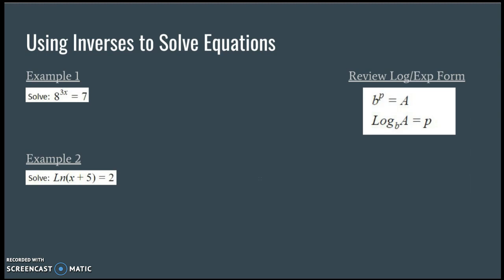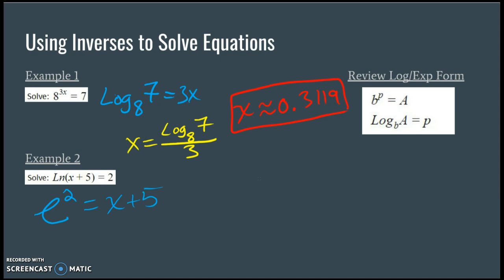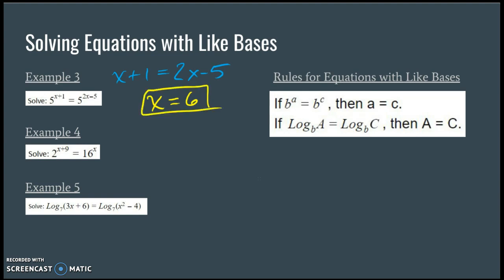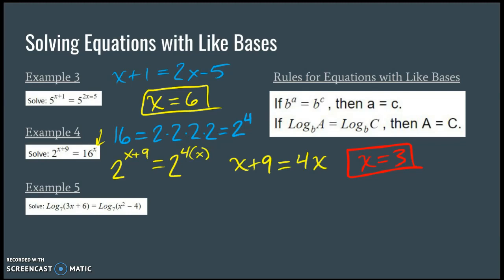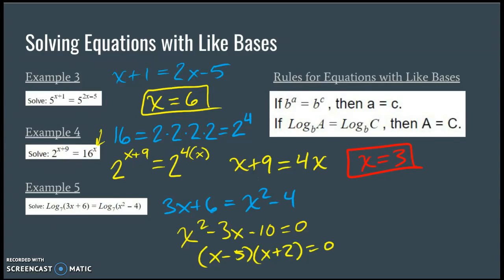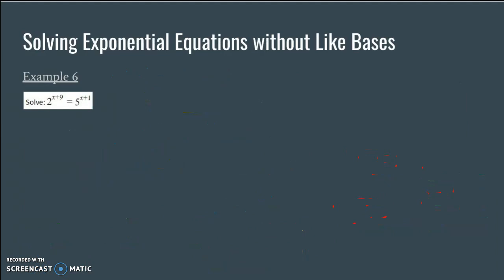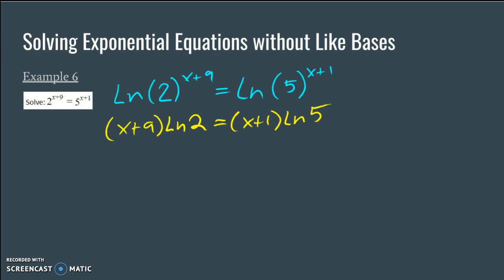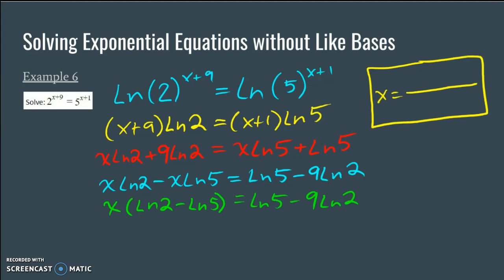Lesson in Logs (3 of 4) - Solving Equations with Logs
Demonstrating the different equations types that involve exponents and logarithms and how to solve them.